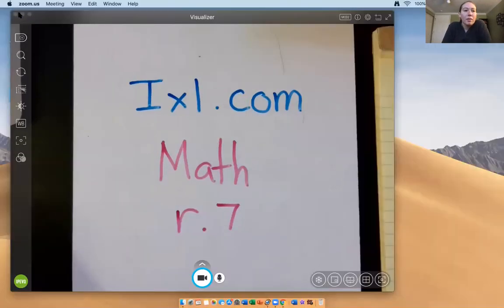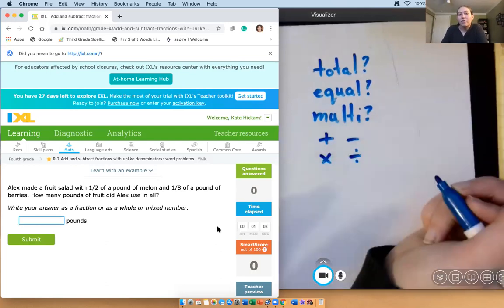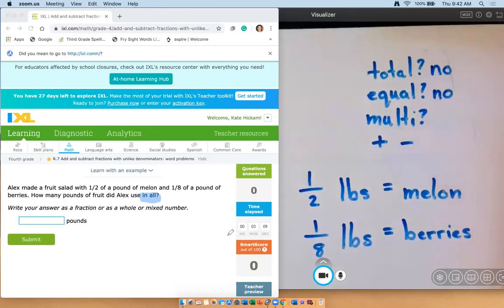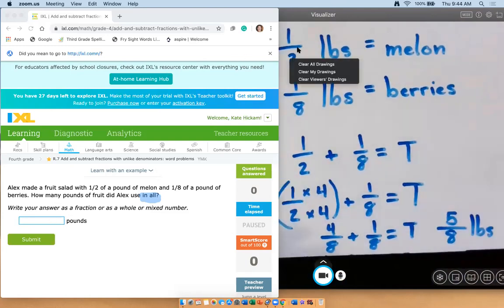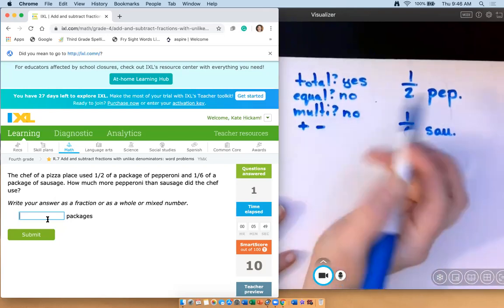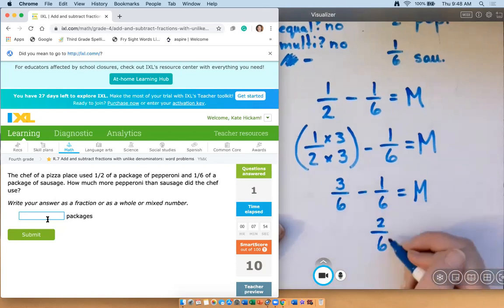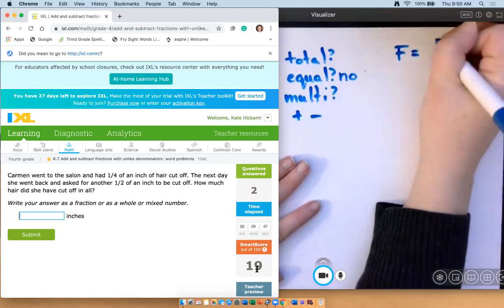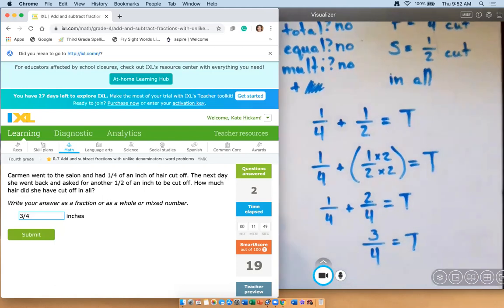Ixl Math R.7: Add and subtract fractions with unlike denominators: word problems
Step by step instructions on how to solve addition and subtraction word problems using fractions with uncommon denominators.